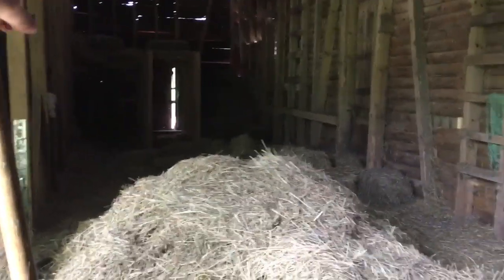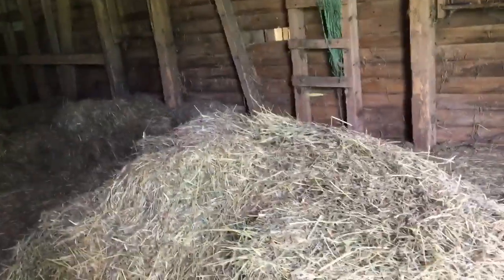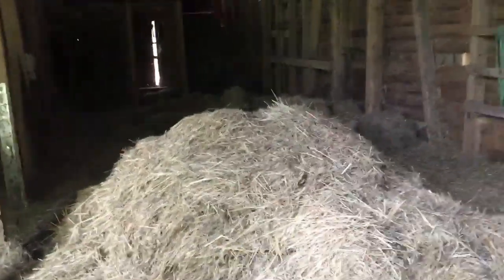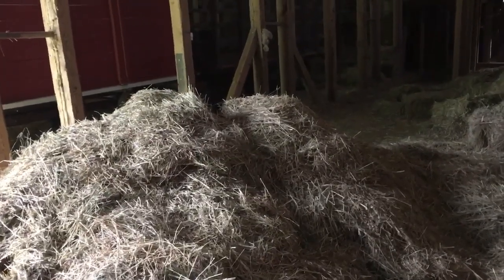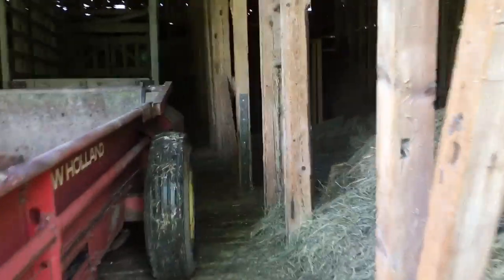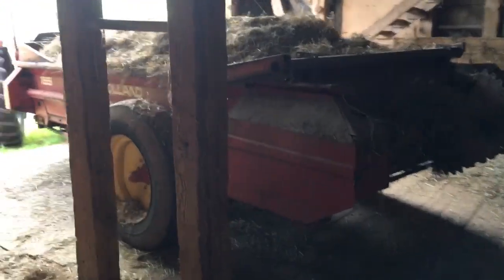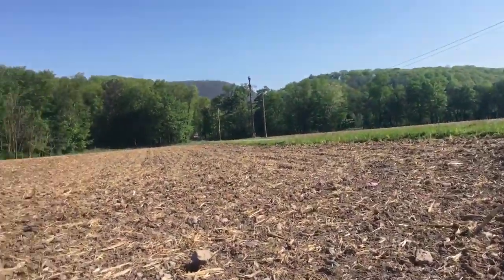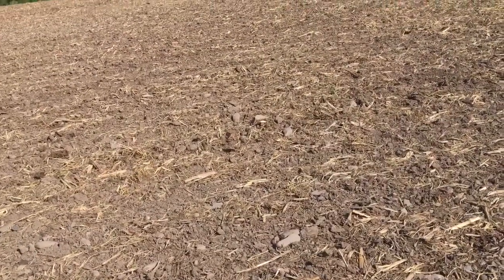Planting Finished Getting Ready For Hay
Today’s video I’m cleaning out the old hay in the barn to make room for the 2020 Hay crop. Also corn planting is finished for the year.